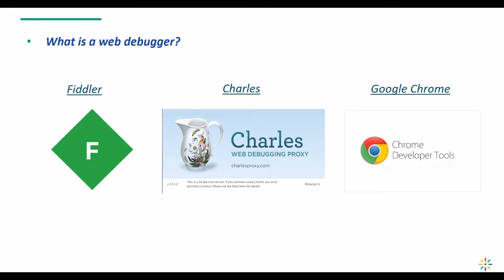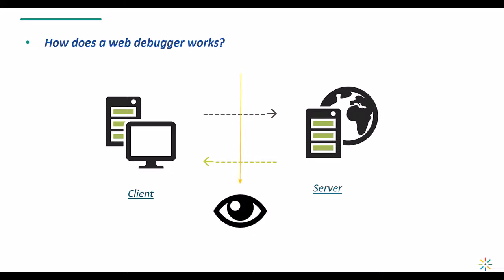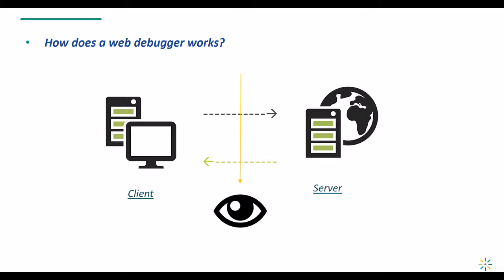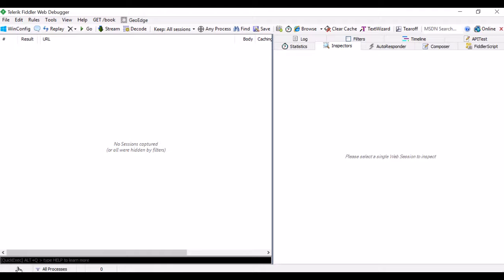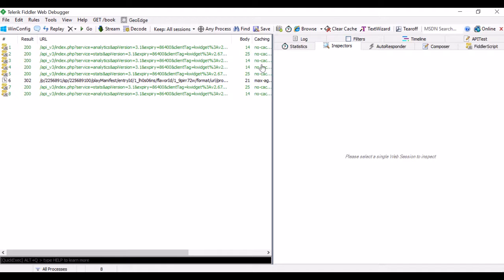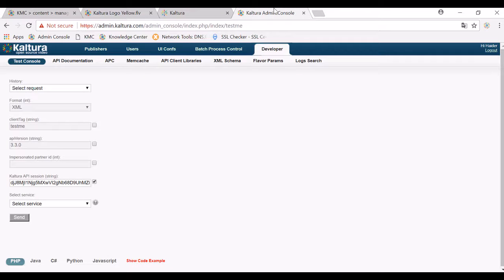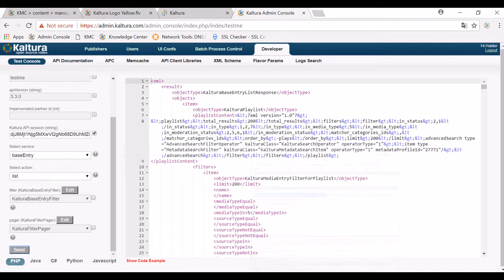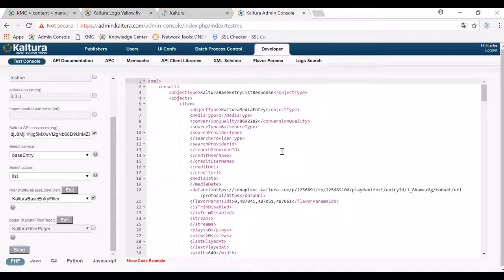Introduction to Web Debuggers - Fiddler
This is a short guide of what is a web debugger, the tool used in support and how to use Fiddler.